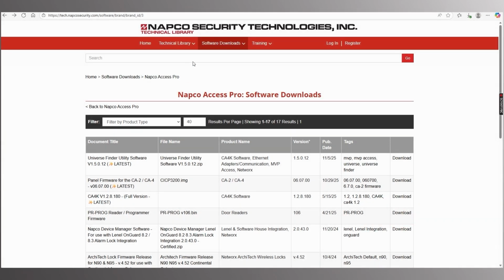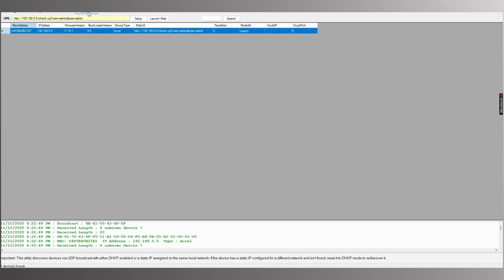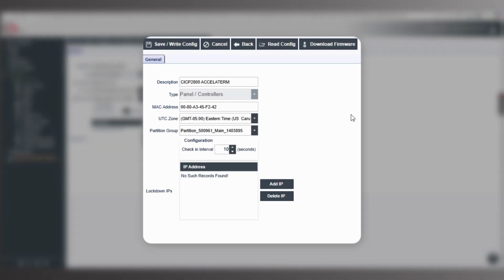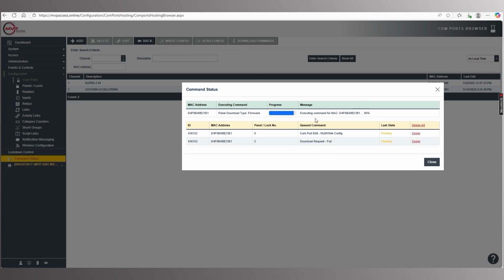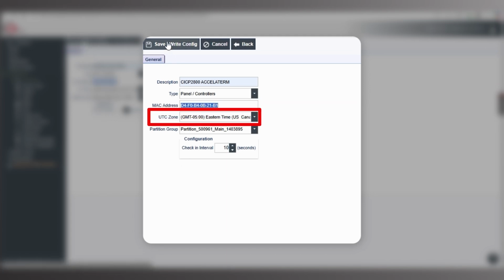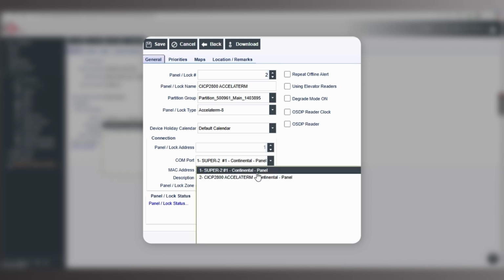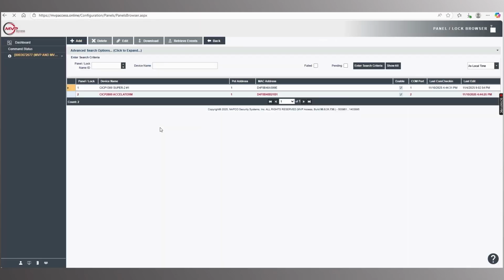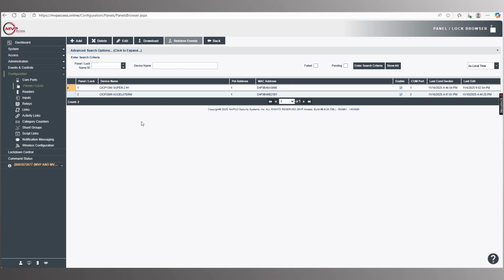Adding the CICP2800 (Accelaterm) to MVP Access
🎬 Video Description
In this video we explain how to add a CICP2800 (Accelaterm) to MVP Access